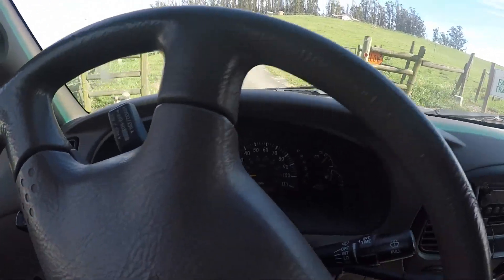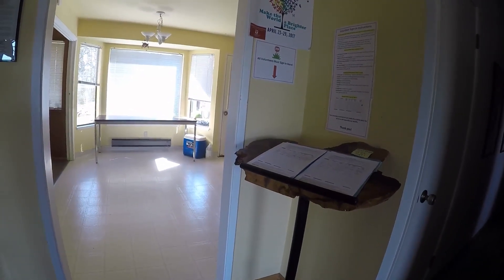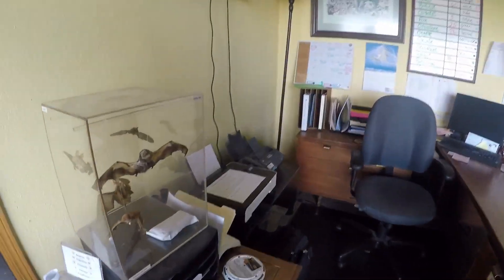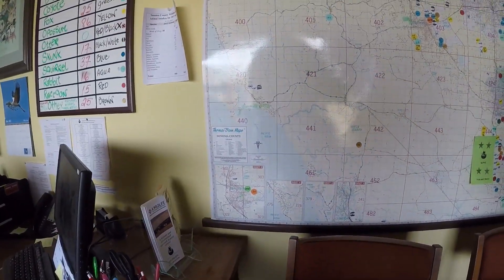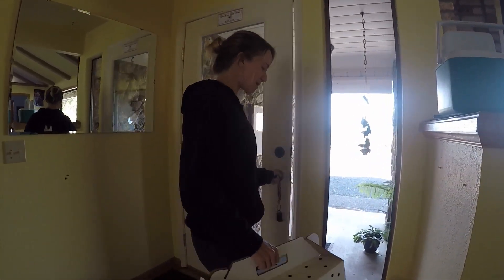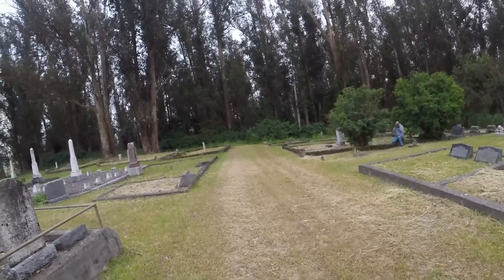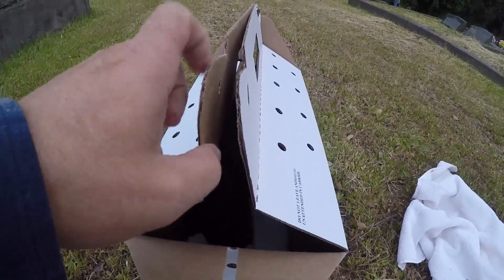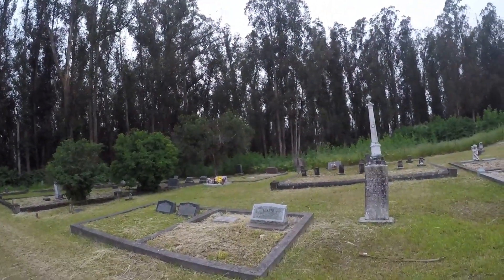Olivia Owl is Free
Rescued  young Great Horned Owl Released after two weeks in rehab !